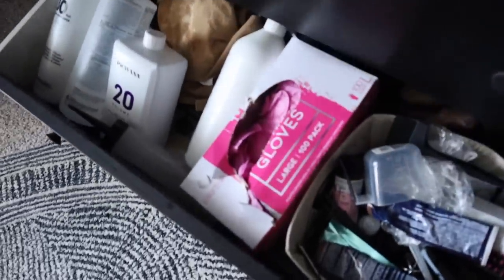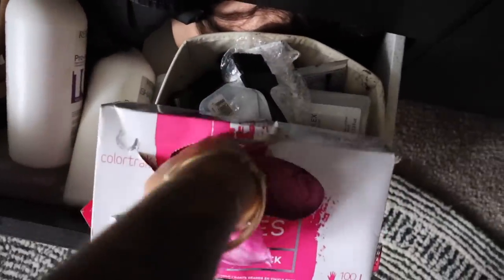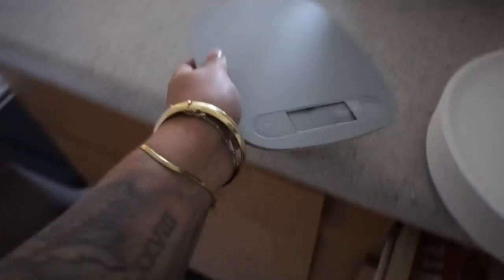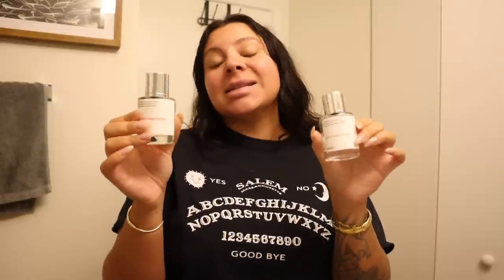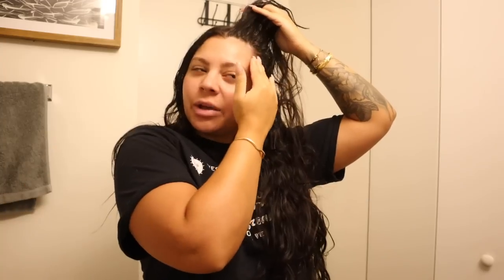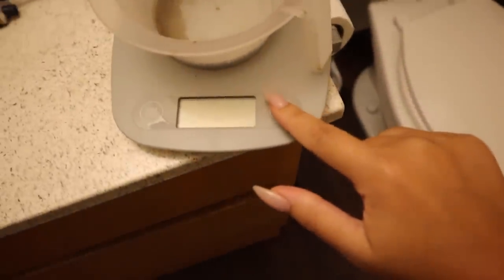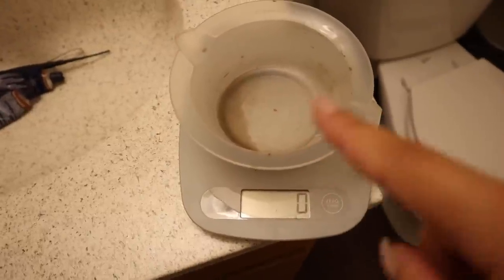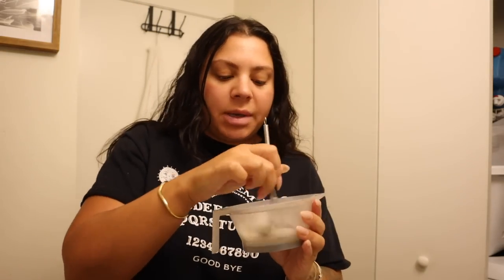DYEING MY HAIR, TINTING MY BROWS, LASH LIFT & TINT AND MORE | MY UPDATED AT-HOME BEAUTY ROUTINE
Hang out with me while I get myself out of a funk and do a beauty refresh!

Eyebrow Brush
Amika Normcore Shampoo
Joico Hydrator Mask
PFB Serum
Palmers Coa Coa Butter
Framar Hair Brush
Fanola 10 Spray
Olaplex No. 6
Fanola Fluid Crystals Serum
Ole Henriksen Moisturizer
Eyebrow Scissors
Lash lift kit
Lash lift solution
Lash tint kit

ABOUT ME